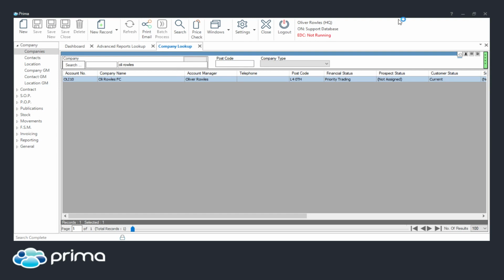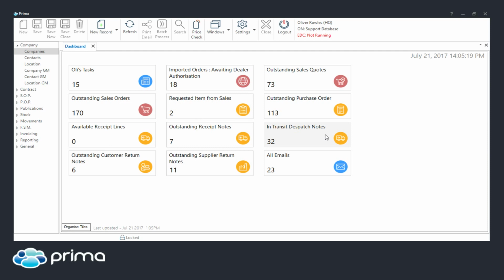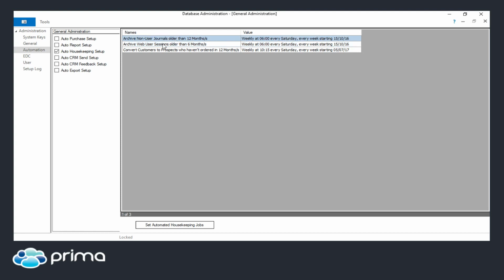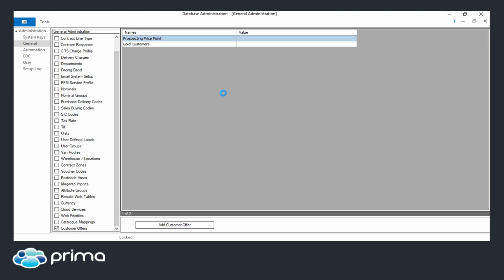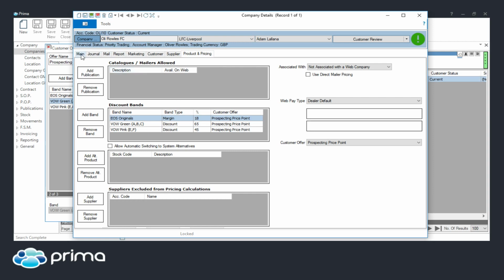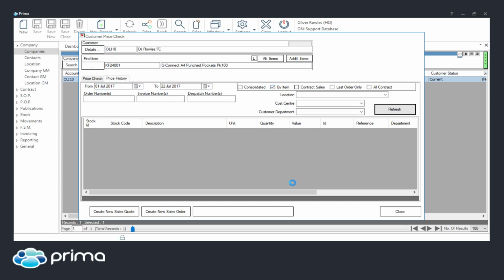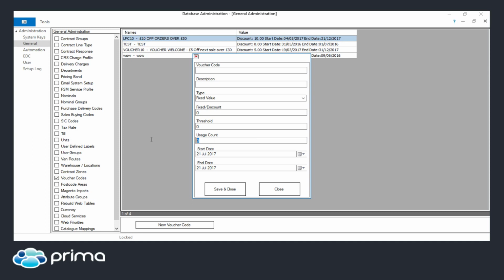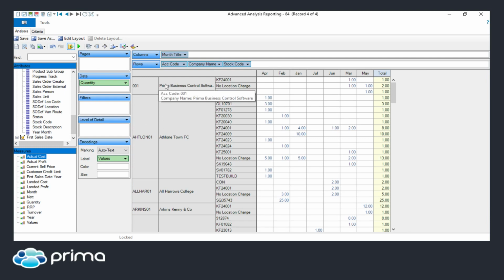Prima Cloud 'New Look' & Features